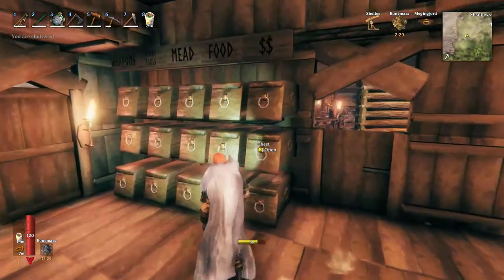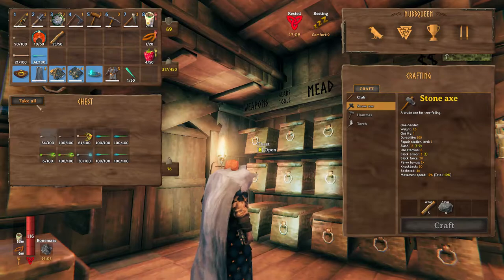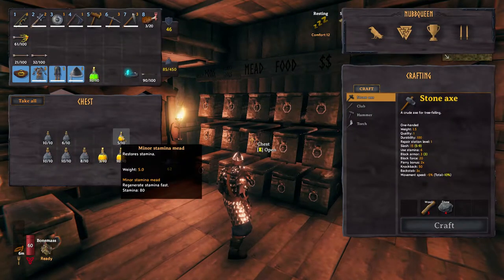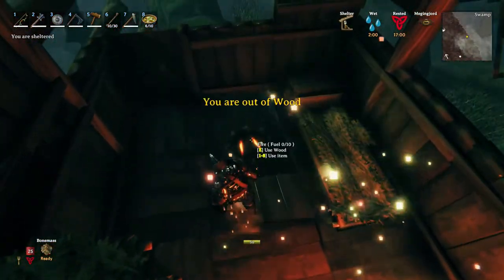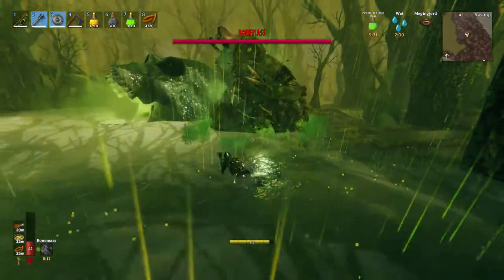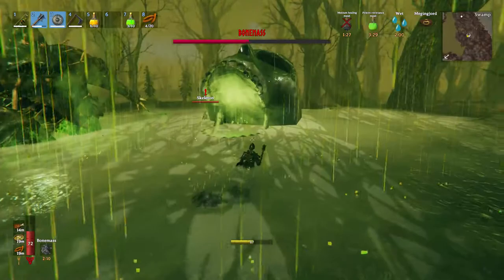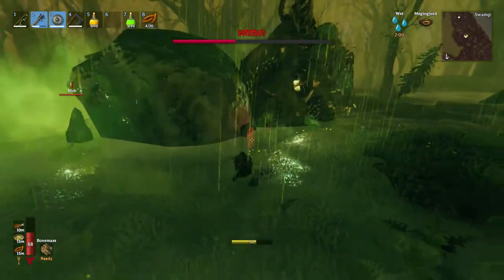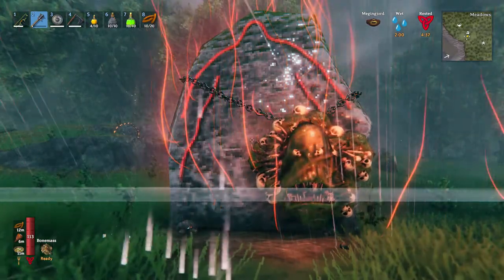How to Solo Bonemass (3rd Boss) | Valheim How To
Bonemass, was at one point voted the hardest boss in the game. He is scary, has lots of health, and poisons us, it’s just horrifying. Are you ready for it? Let’s do it.